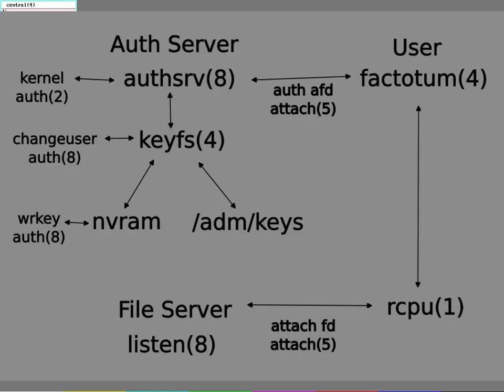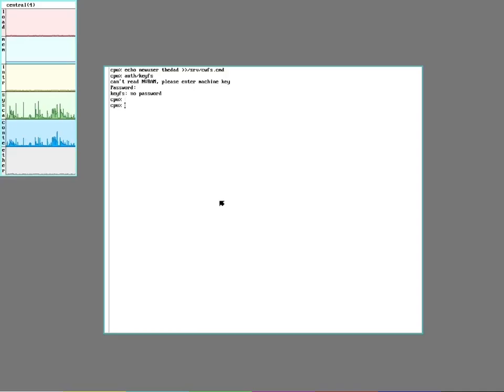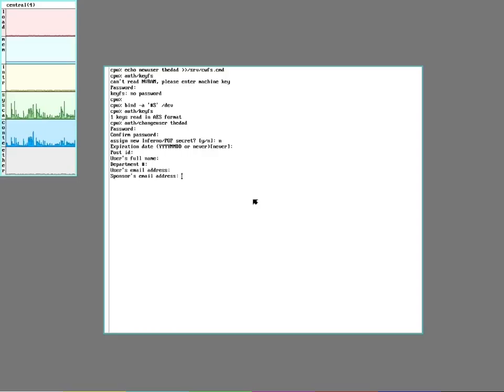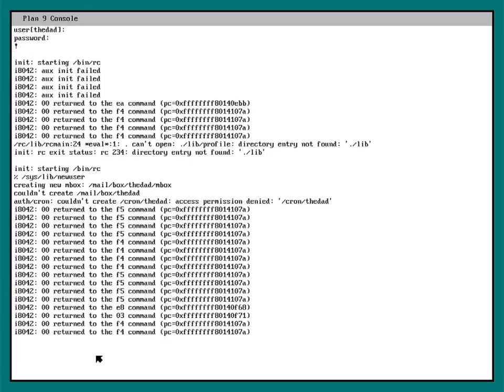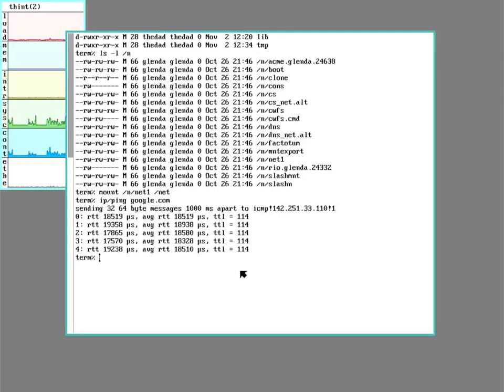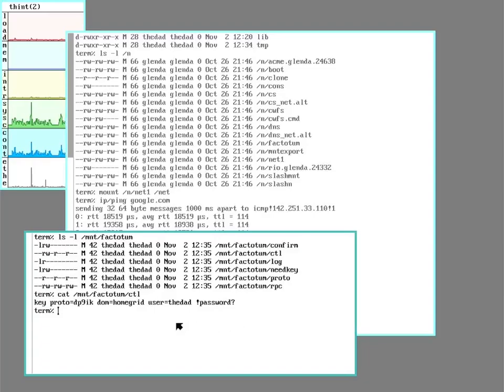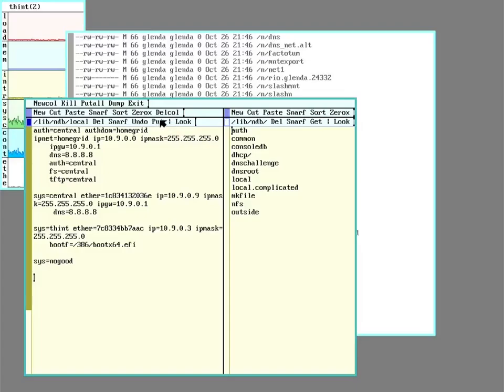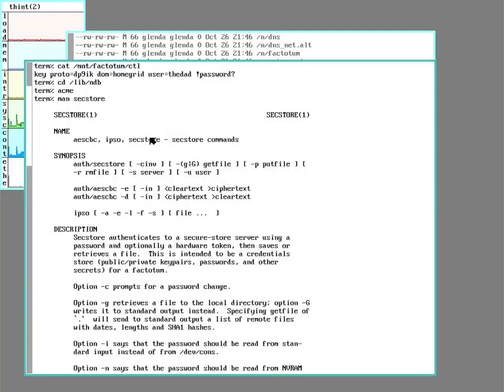Plan 9 Theory and Practice; Authorization 2.4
A quick break down in the step to authenticate to a Plan 9 system, in this case using 9Front.